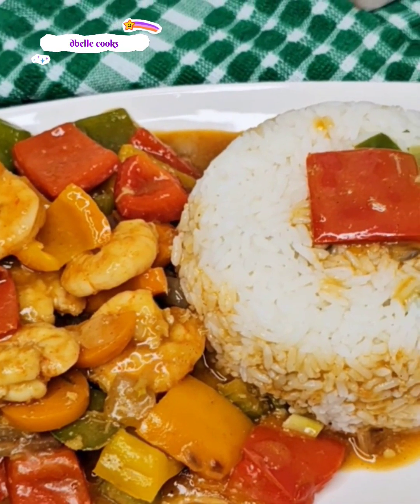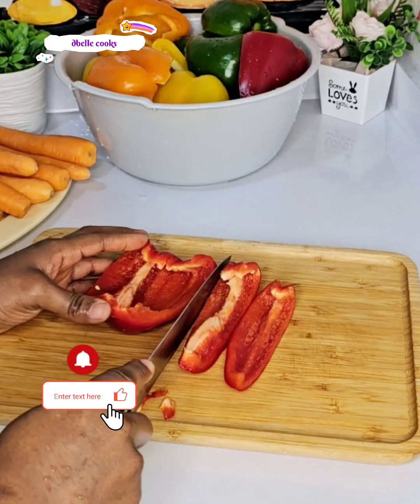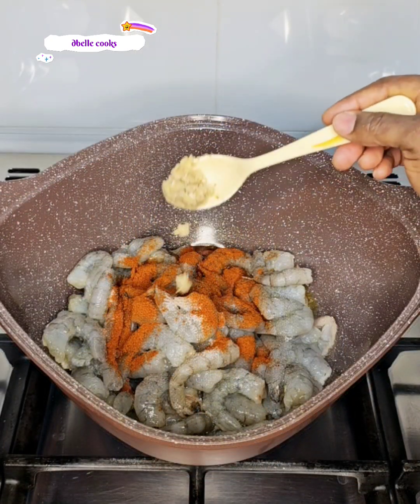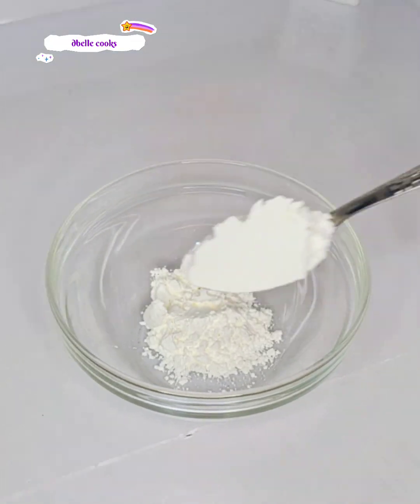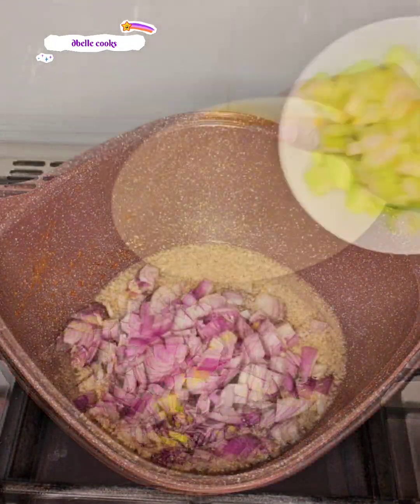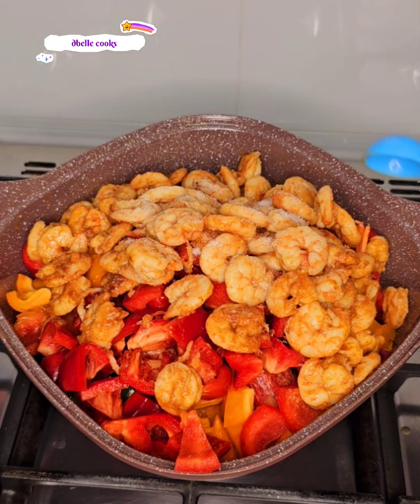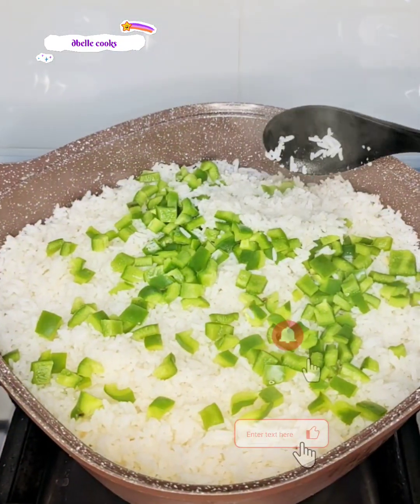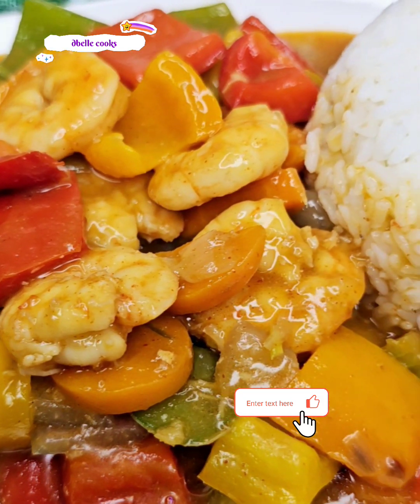HOW TO MAKE AUNTHENTIC MIXED VEGETABLES SAUCE! IT'S EASY & IRRESISTIBLY DELICIOUS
Learn how to make an authentic mixed vegetables sauce that's not only irresistibly delicious but also easy to prepare! This plant-based sauce recipe is perfect for meal prep, vegan cooking, and whole food plant-based enthusiasts. With this simple sauce, you can elevate your vegan dinner ideas and create quick vegan meals that are healthy and flavorful. In this video, we'll show you how to make a mixed vegetables sauce that's free from complicated ingredients and time-consuming prep work. Our easy vegan recipe uses only the freshest vegetables and is a great addition to any plant-based meal. Whether you're looking for easy vegan sauces, healthy sauces, or just a tasty sauce recipe, this video is for you! So, let's get started and make this delicious mixed vegetables sauce together!